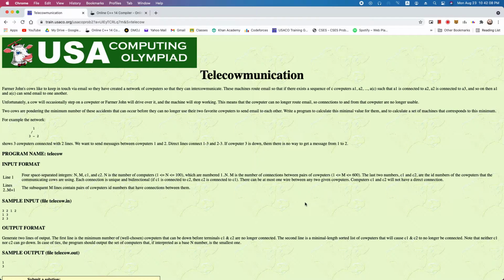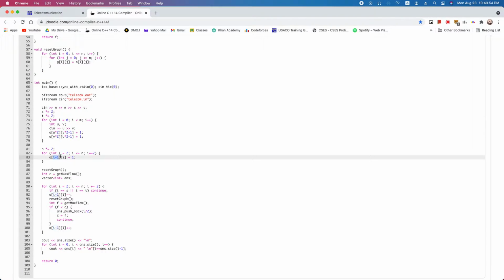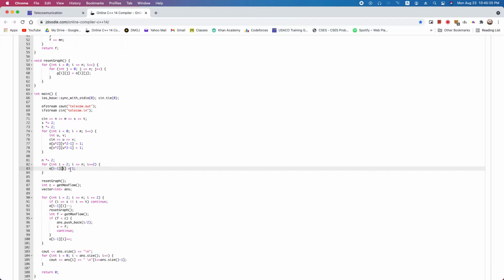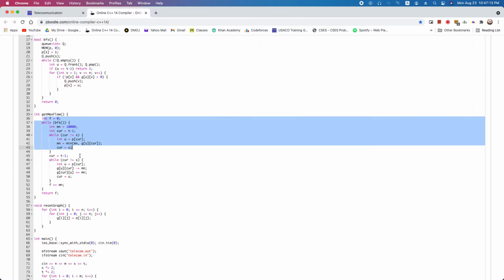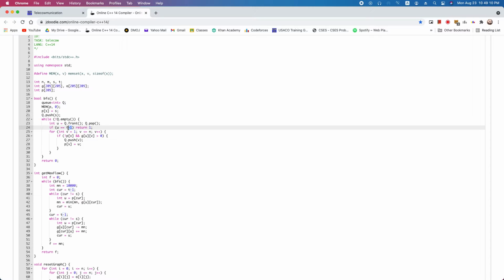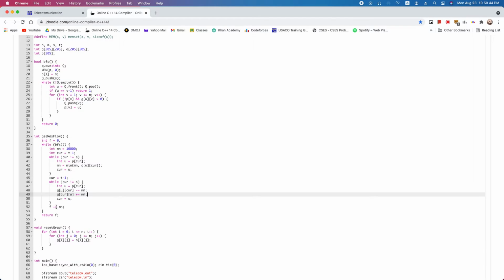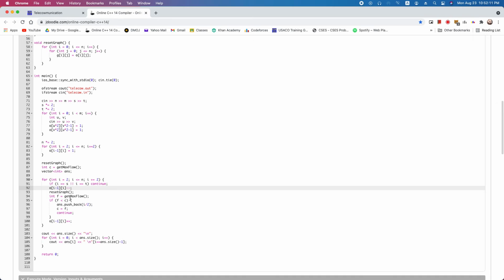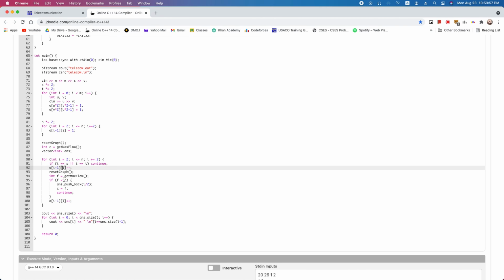USACO Training Telecowmunication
I will be explaining how to solve USACO Training Site section 5.4 Telecowmunication.